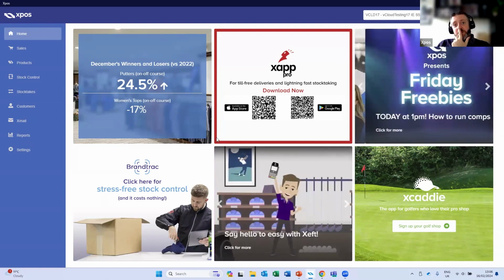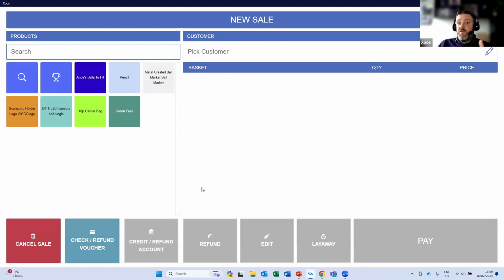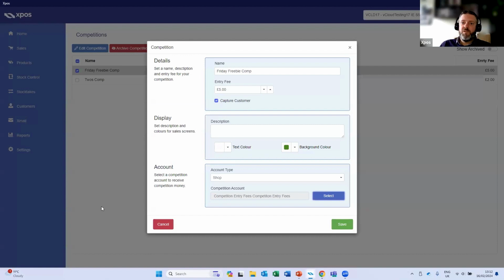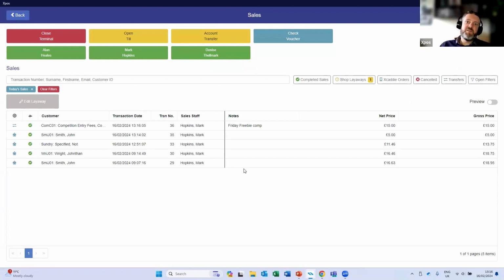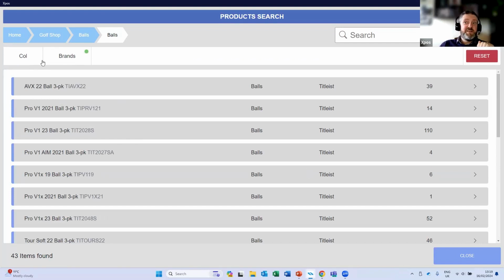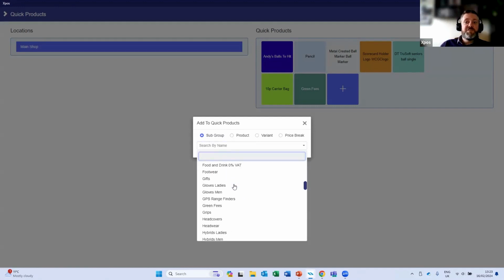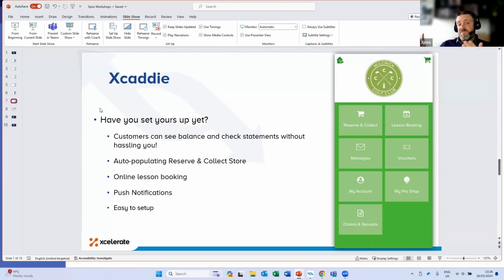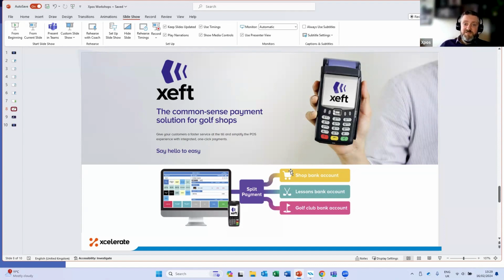Setting up competitions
In this 30 minute webinar for Xpos users, Mark Hopkins talks through setting up competitions along with other features in the sales area.